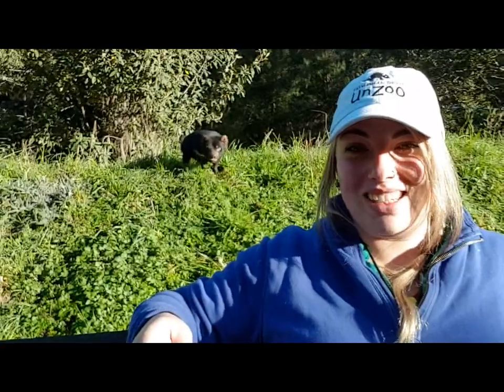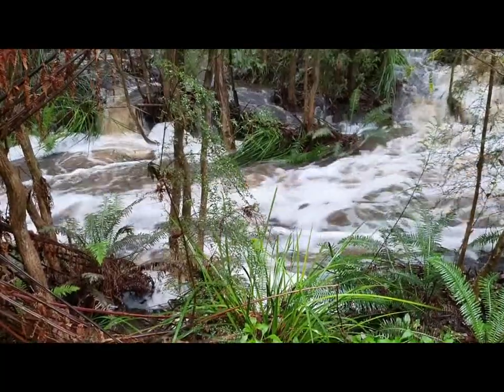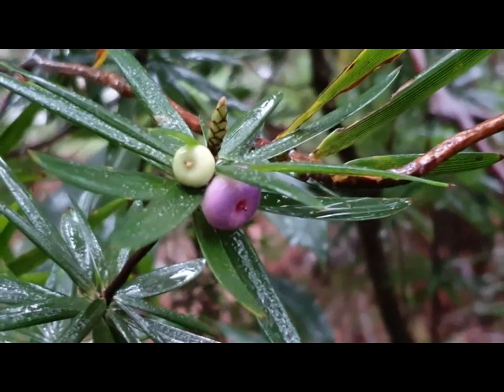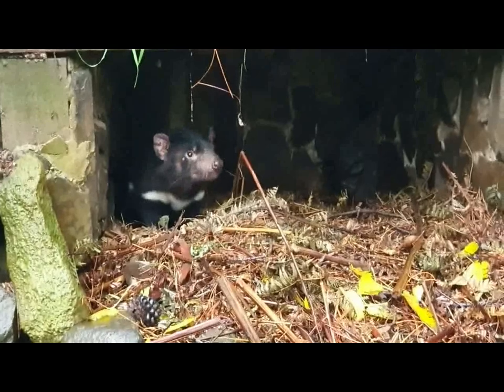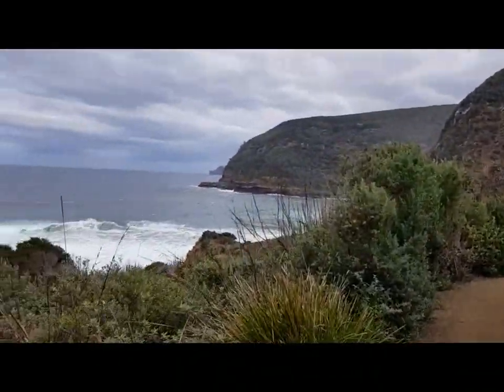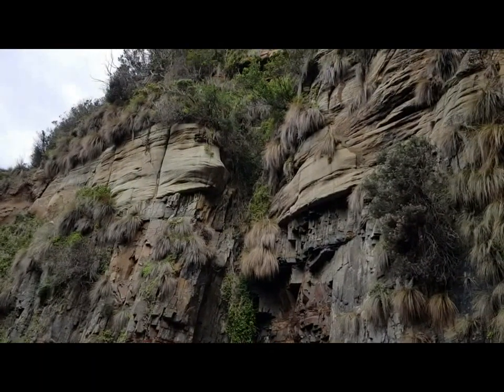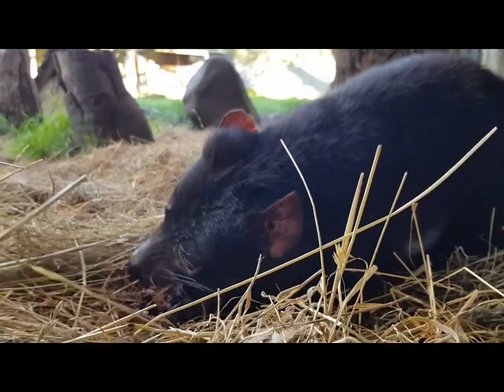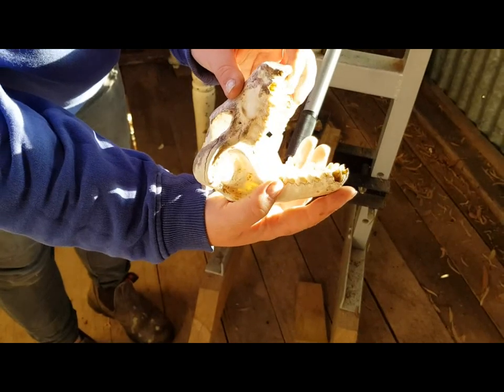Bone Crusher - Episode 8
This week on the Tasmanian Devil Channel we join John as he shows us what a bit of rain can do at the Unzoo. While Maggie takes us to a landmark on the Tasman Peninsula and shows us just how much it takes for our famous Tasmanian devils to bite through bone!